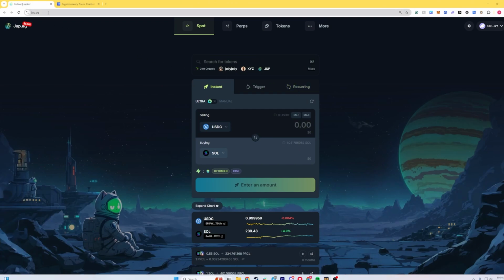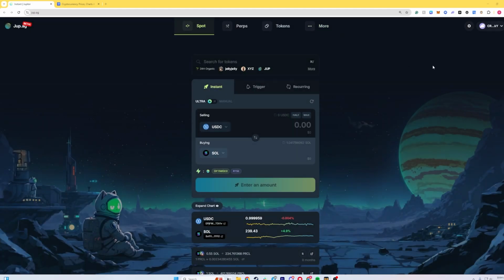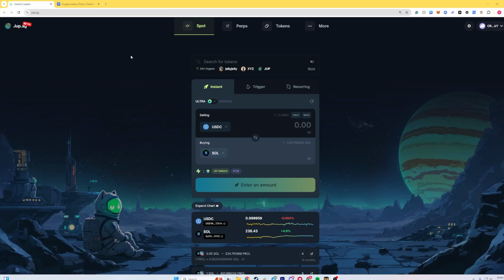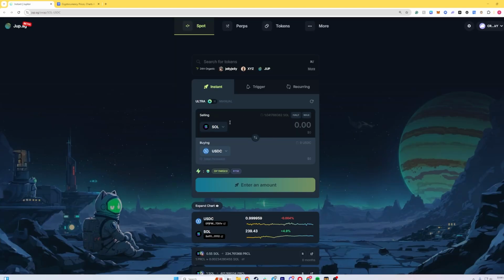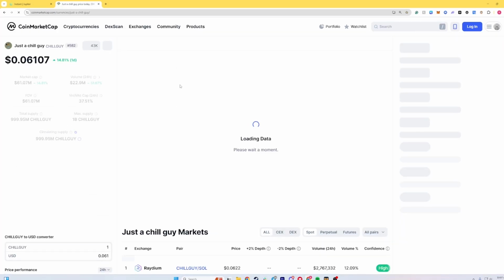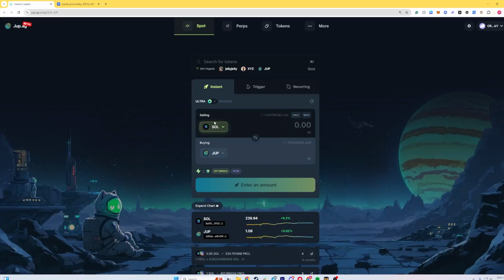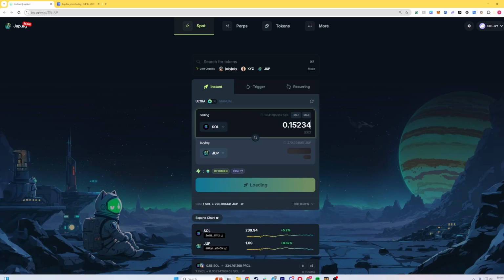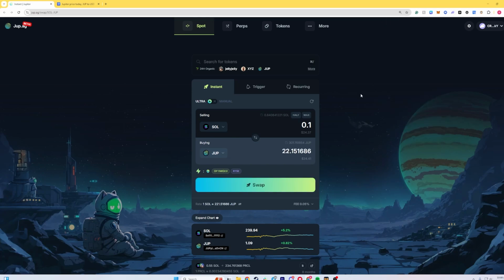Jupiter Exchange (Solana DEX Tutorial) How To Trade Crypto